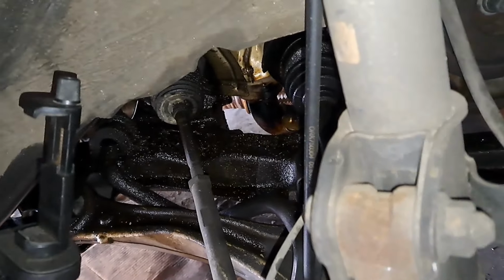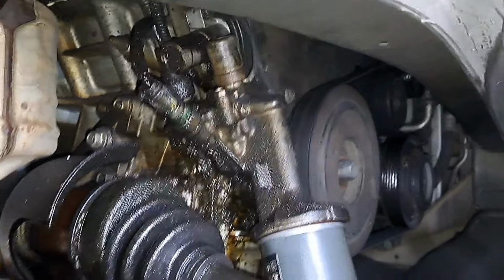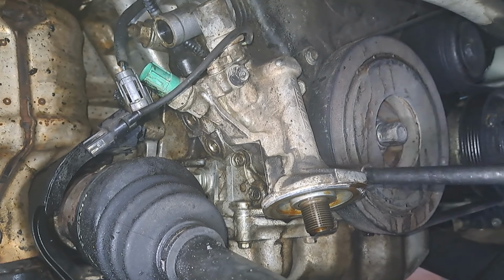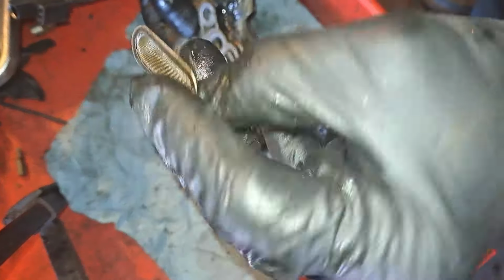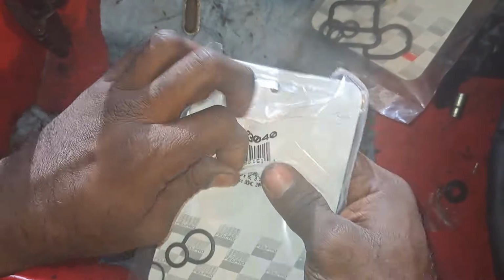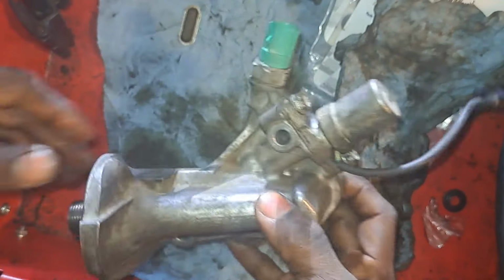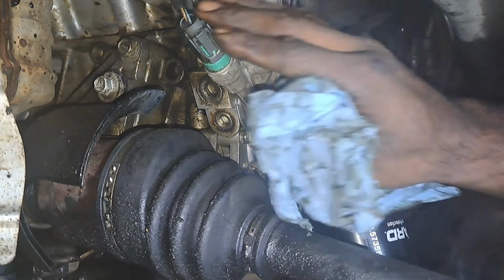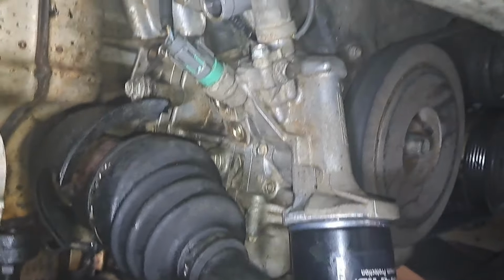leaking oil filter adapter repair V6 Honda